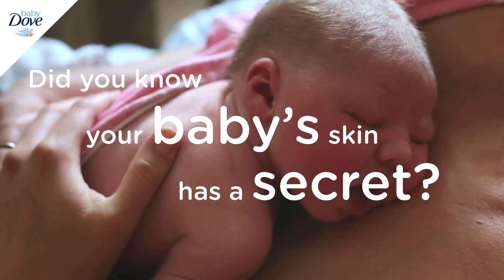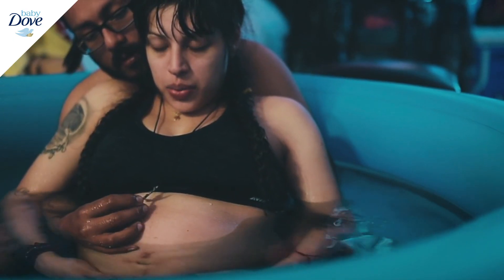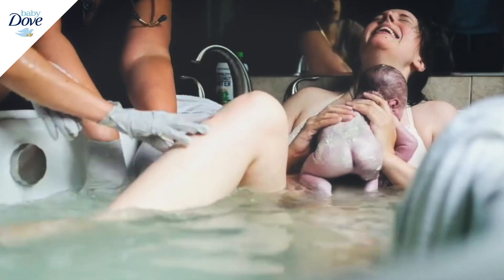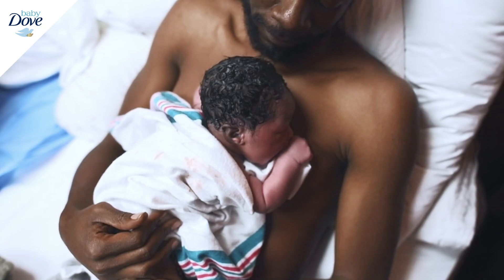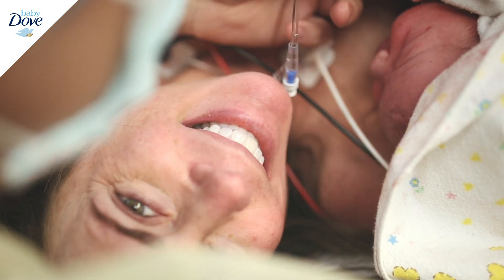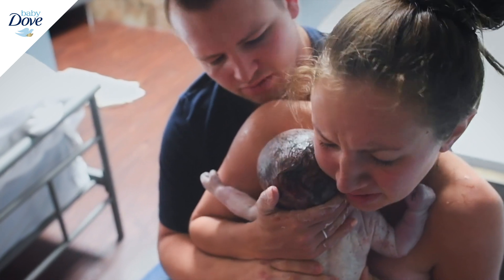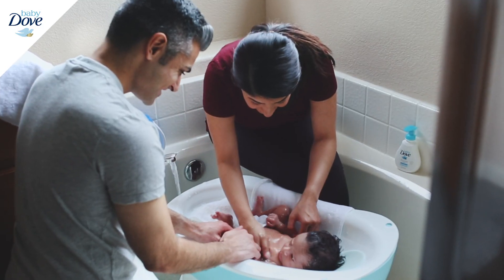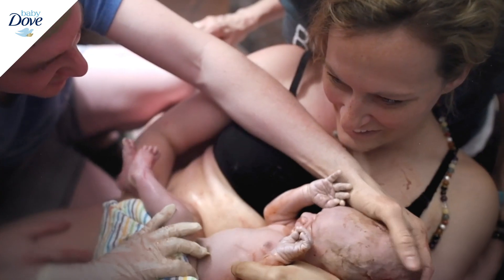Baby Dove UK – Dr. Laura Proudfoot | Baby's Skin Microbiome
Your baby’s skin has a secret: paediatric dermatologist and mum Dr. Proudfoot talks us through baby’s unique skin microbiome, and how nourishing baby lotion and baby wash can help parents care for this living outer layer. From baby Head to Toe wash to baby moisturiser, our blend of prebiotic moisture and skin-natural nutrients helps to leave delicate skin looking soft and healthy